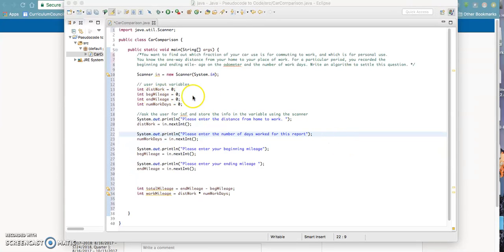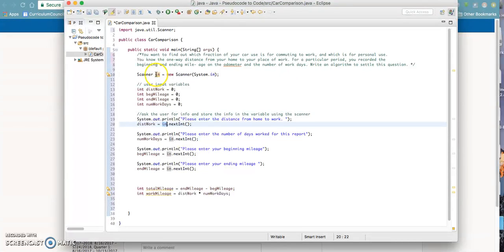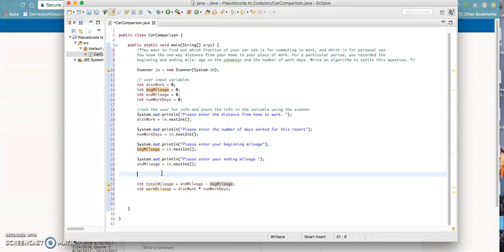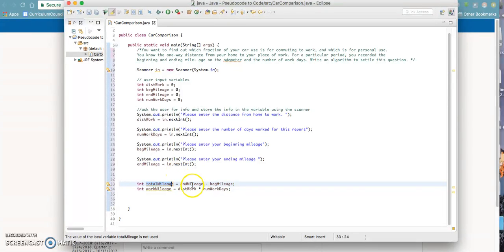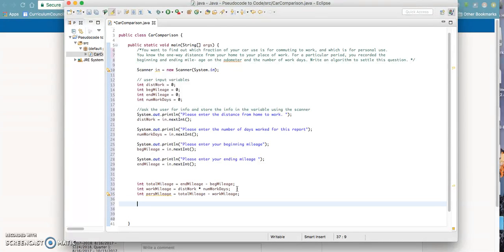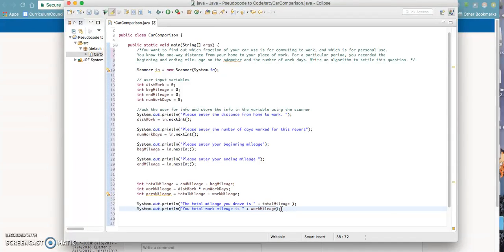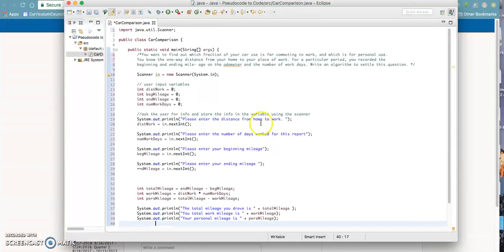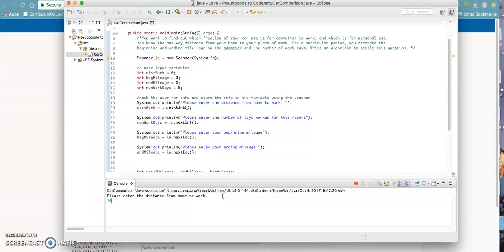pseudoCode to code Part2